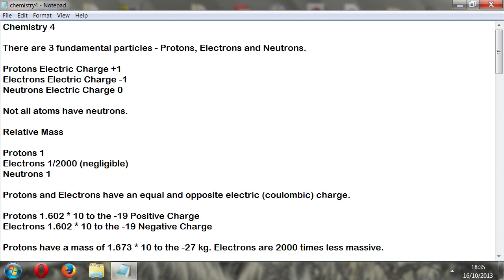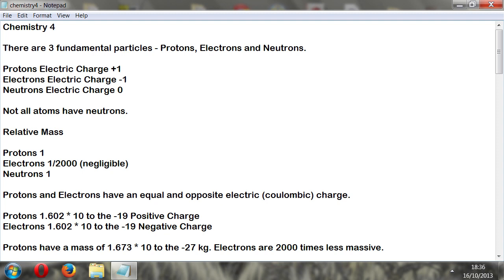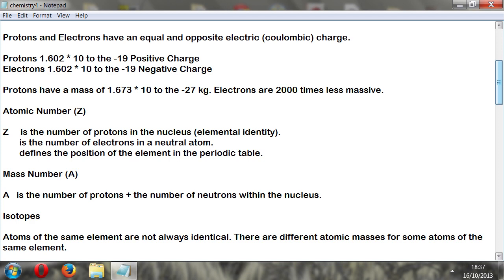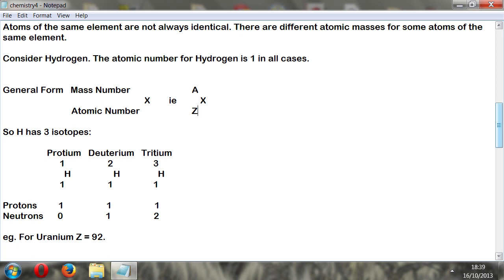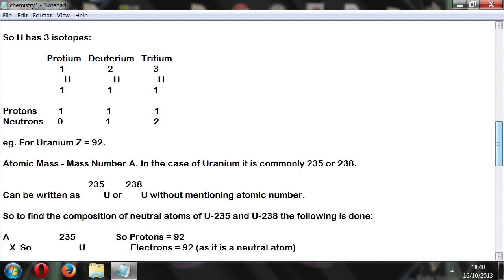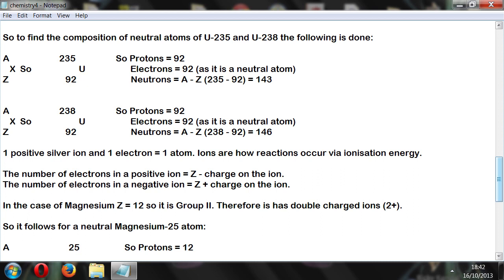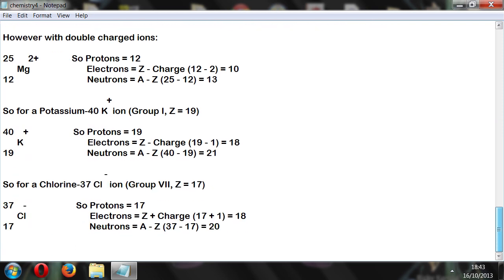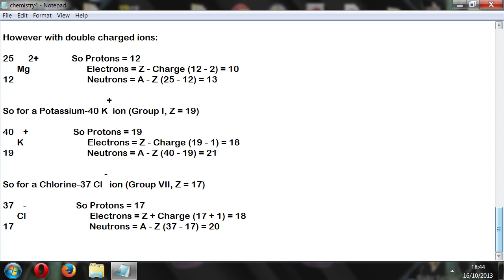Chemistry 4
RECAP! Next recap Chemistry 8. I recap all the topics I covered in episodes 1-3 so I talk about the charge and mass of protons, electrons and neutrons. I explain and calculate the number of protons, electrons and neutrons in both neutral and ionised atoms.